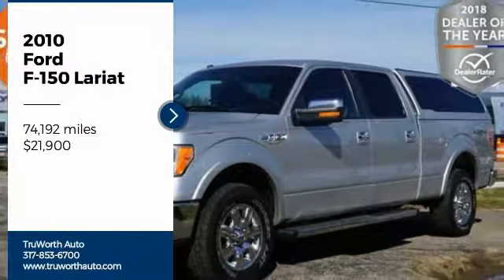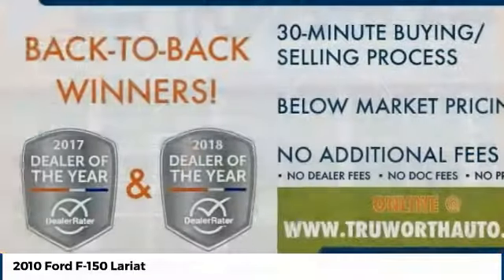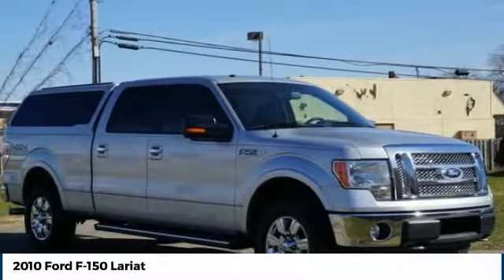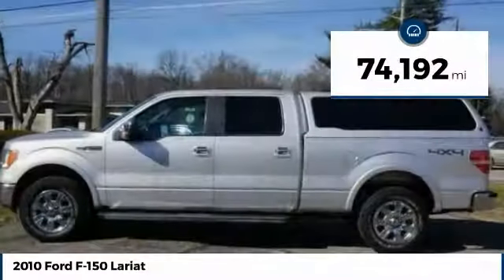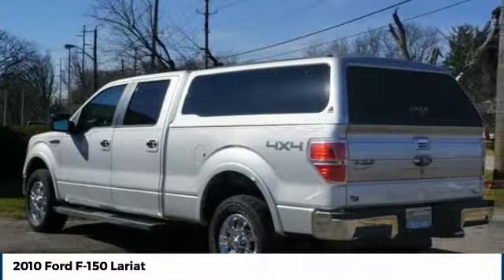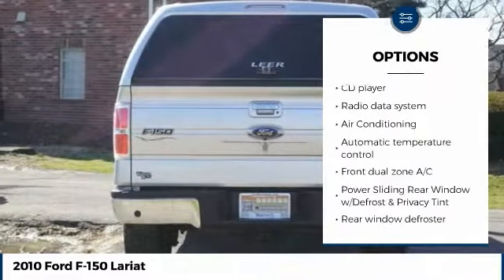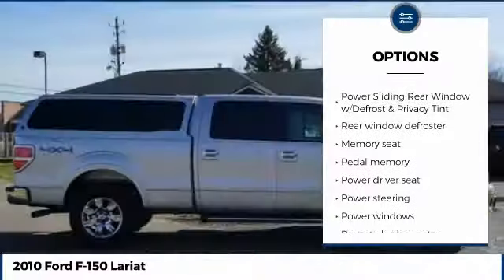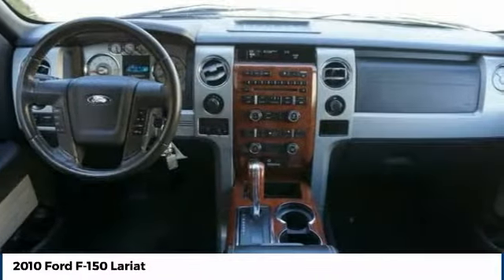2010 Ford F-150 Indianapolis IN A9106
2010 Ford F-150 Lariat - $21900

TruWorth Auto
3006 E. 96th St.

This One Owner, Low Mileage 2010 Ford F-150 Lariat is in Good Condition all around, drives and Rides well! It was driven less the 9,000 Miles Per Year by it's Previous Owner, a 3.31 Rear Axle Ratio, Bed Liner, Lockable Camper Shell, Rear Parking Sensors, and Running Boards. It does have Power Front Driver and Passenger Leather Heated and Cooling Seats, a Trailer Brake Controller, BackUp Camera, and Dual Climate Control. So if you are looking for your next truck with Low Mileage, Call our Dealership and Schedule your Test Drive Today!brbrThe TruWorth Auto business model is centered around providing a transparent, information based customer experience. We price all of our vehicles to SELL in an unusually SHORT time period in relation to Industry standards. To ensure we have time-efficient transactions, our ONE price, BEST price approach ensures that you are getting a great value, as well as, a great experience.